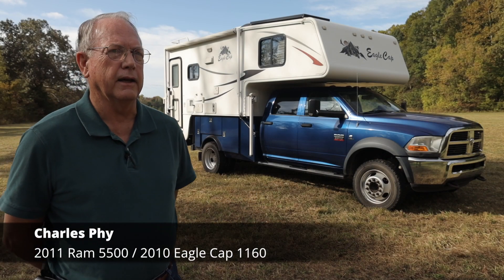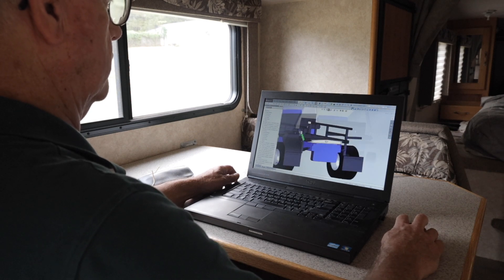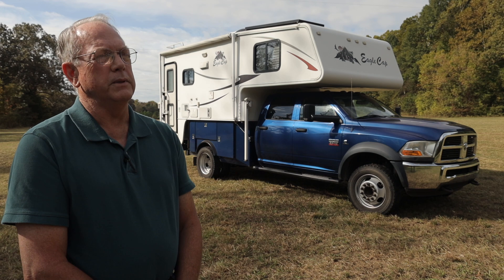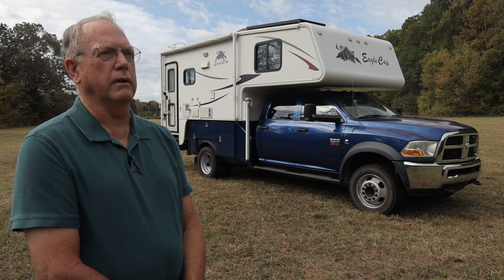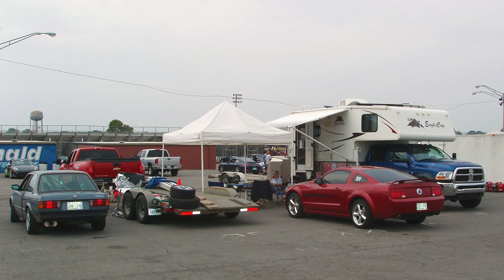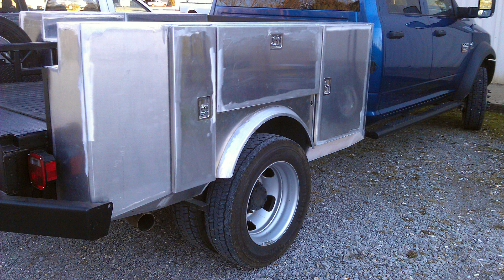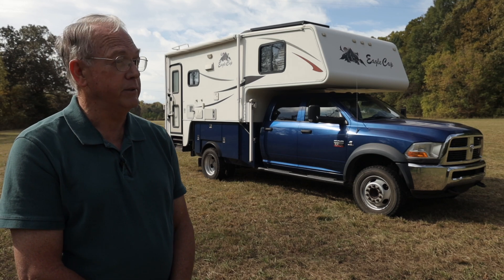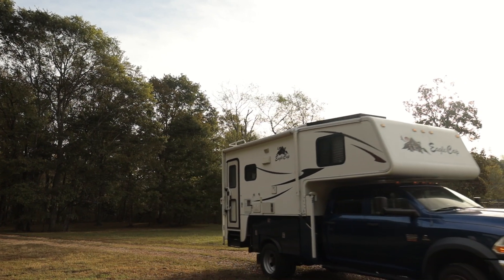Lessons From A Custom Truck Camper Bed Build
Truck Camper Magazine presents a Ram 5500, Eagle-Cap 1160 double-slide truck camper and a 100-percent custom-designed storage truck bed by Mechanical Engineer, Charles Phy.  In the video, Charles showcases his rig, its capabilities, and some critical lessons he learned when designing and building a custom storage bed.